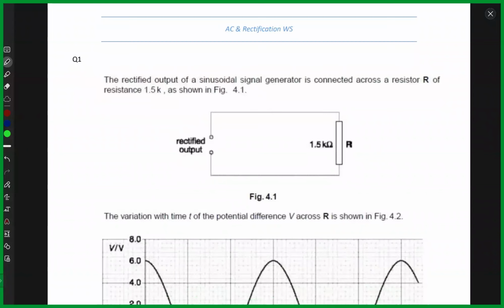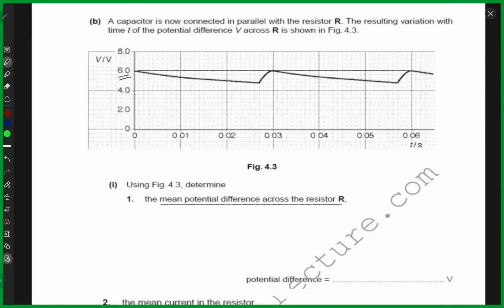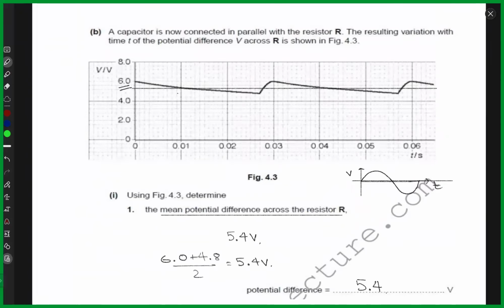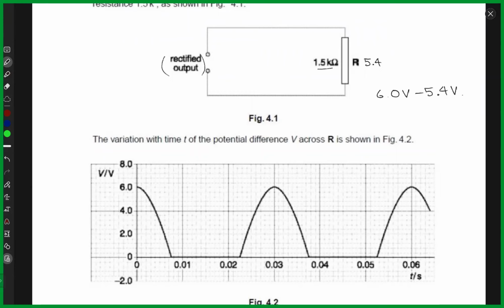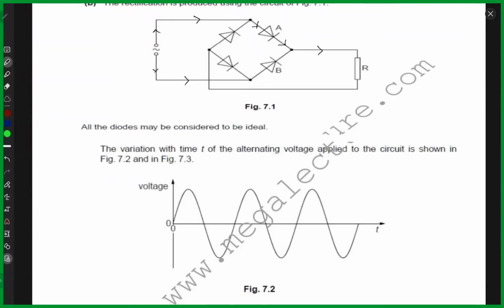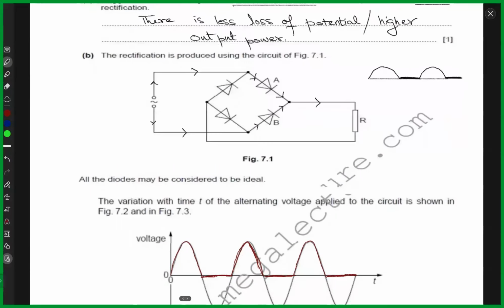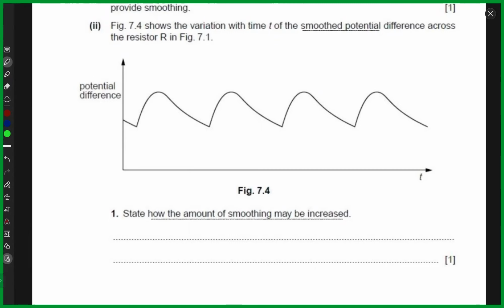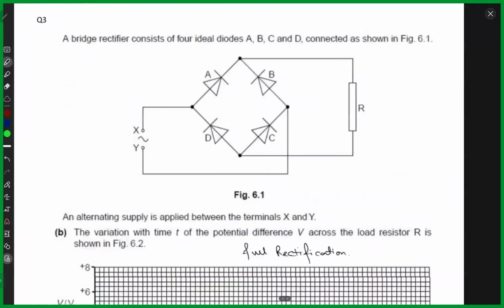A2 Level Physics Alternating Currents PastPapers 2 Live Class